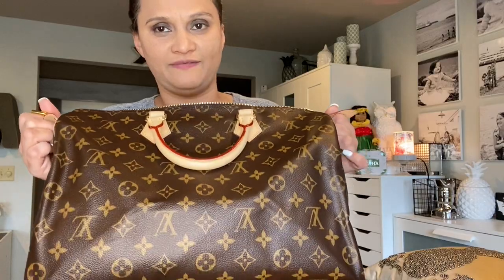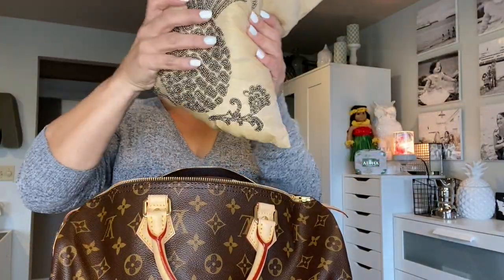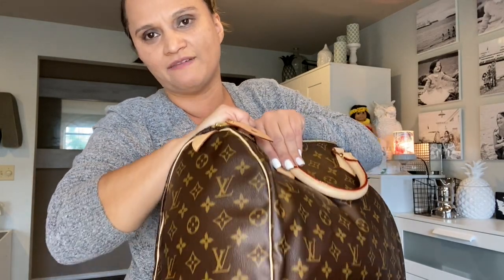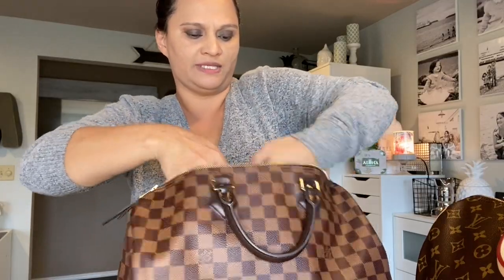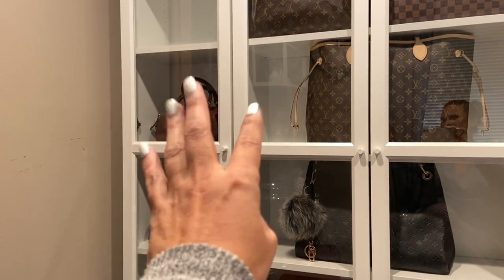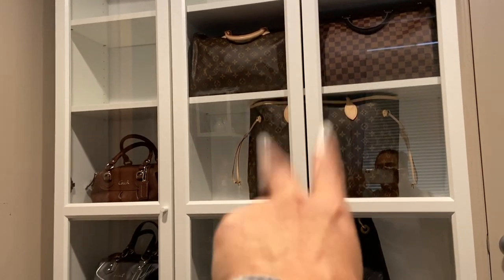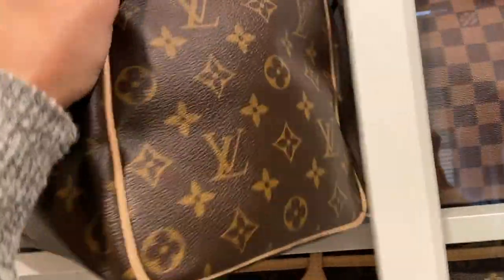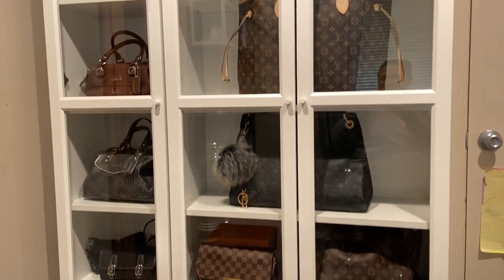How I Store My Luxury Handbags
Bookcase is by Ikea Billy collection